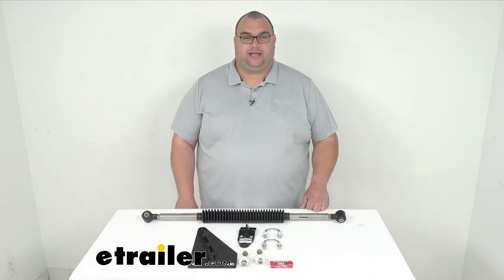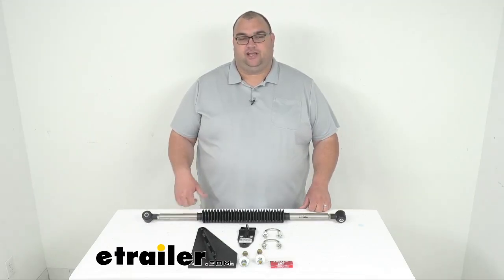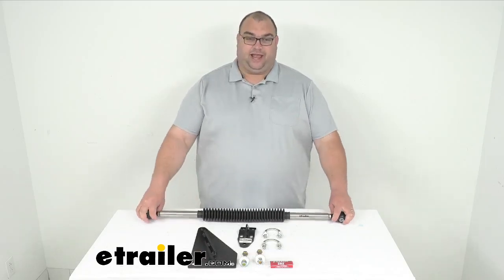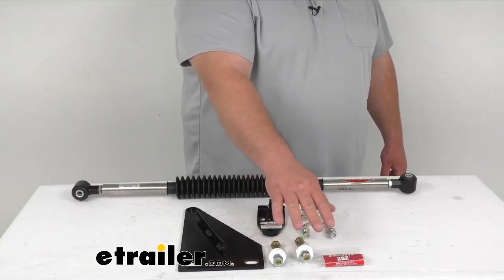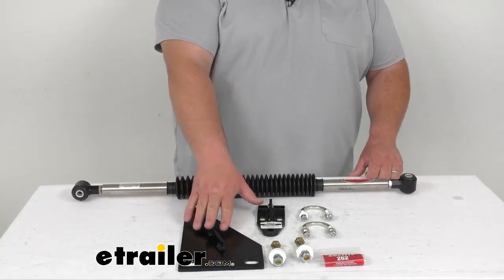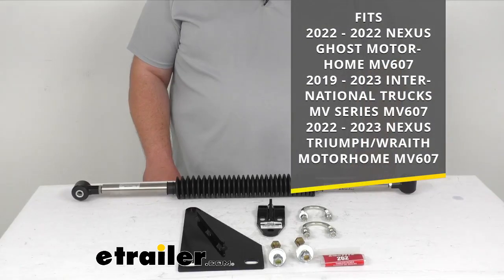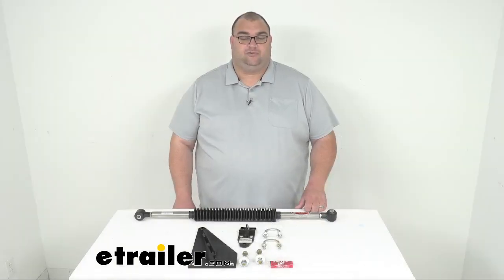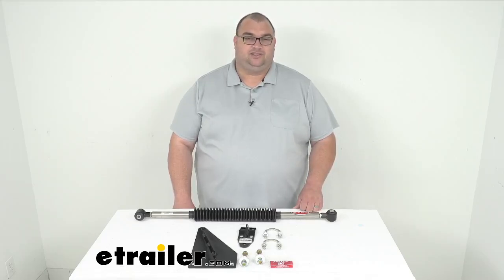etrailer | Review of Roadmaster Anti-Sway Bars - Steering Stabilizer - RM46MR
Hello, etrailer neighbors.  Welcome back I'm Steven.  Today we're looking at this Roadmaster exact center steering  stabilizer with the custom brackets  for your Class A motor homes.  Now folks, this stabilizer will prevent your motor home from  wandering and help improve the steering.  It's gonna help keep your RV centered  and it takes the fight out of steering.  So if you've ever driven an rv, you know  how it is when you get crosswinds, rut tracking, and ride  or road edging and stuff.

This helps keep you straight and narrow  and it dramatically improves that steering.  Now this is a nitrogen charge tandem gas spring,  and it applies full force right when you need it.  It does help prevent unwanted movement rather than just  correcting it after it's begun.  Now, the nice thing with this kit is  there's no drilling required.  You get all the plates, all the U-bolts,  hardware, the two bolts.

You even get some lock tide included,  and again, you don't have to worry about drilling,  it just mounts up in place.  It uses your factory axle bracket hole on one end,  and then the tie rod location on the other end.  So very simple install.  You do get, again, the included mounting brackets.  Those are powder coated black steel  and they're heavy duty made from the USA.

They're not gonna rust or corrode or anything like that.  Now this is rated for GVWR of 22,000 pounds and above.  Now this will fit your 2022 to 2022 Nexus Ghost Motor Home,  MV 607, the 2019 to 23 international trucks MV Series,  MV 607, and also the 22 to 23 Nexus Triumph  or Wraith Motor Home MV607s as well.  Well, folks, that's gonna wrap it up today  for our look at this Roadmaster exact center steering  stabilizer with the custom brackets.  I'm Steven, thank you so much for your time.

I hope this information's been helpful for you.  Stay safe out there, have fun installing this.  Just take your time, you'll be okay, have a great day.